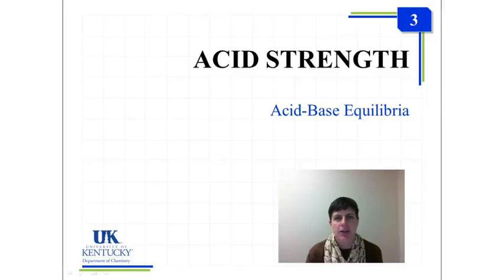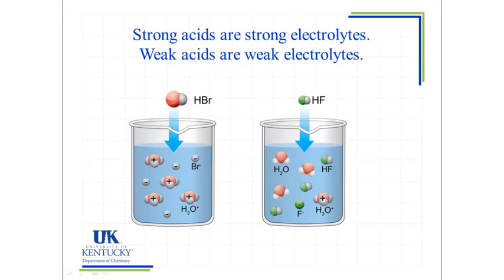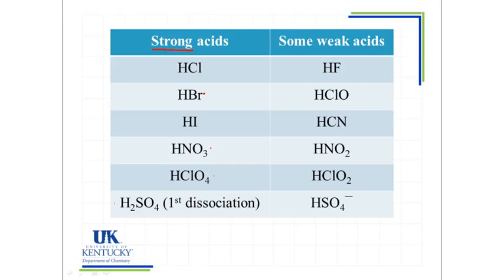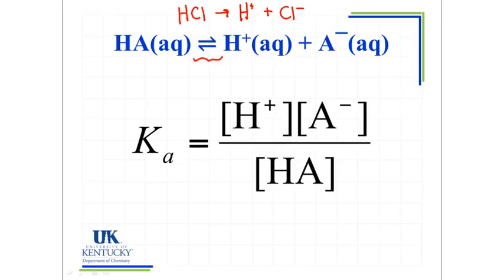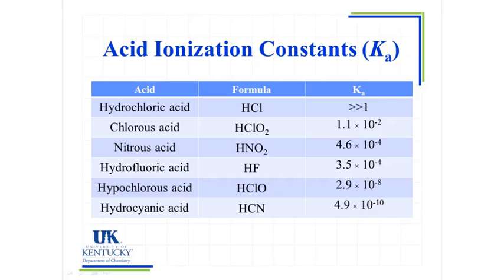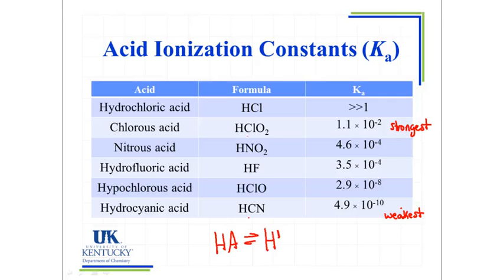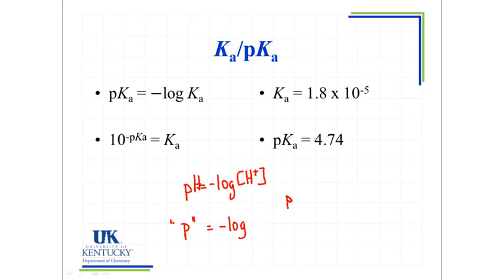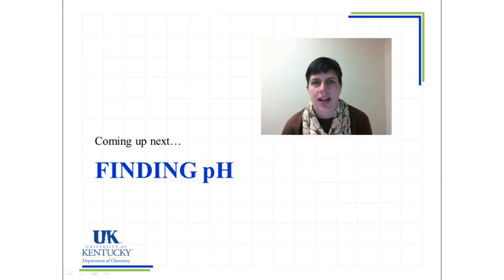3 Acid Strength